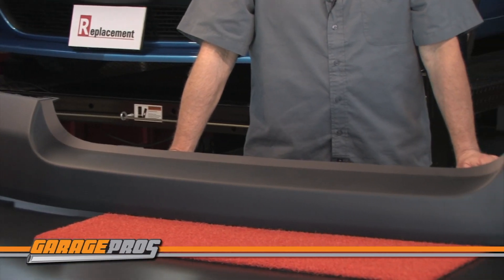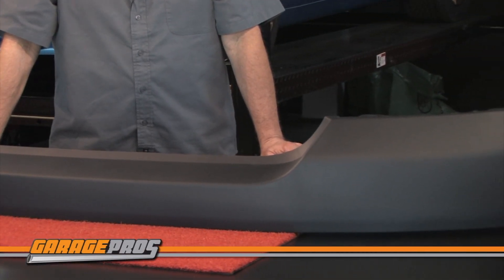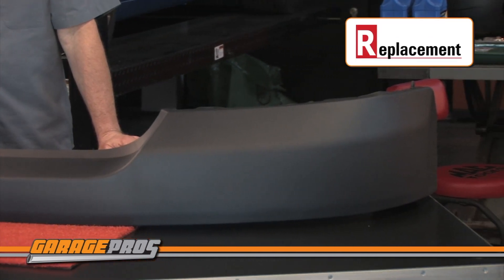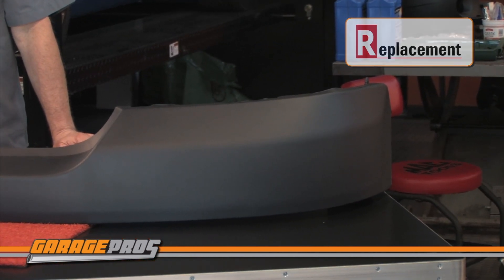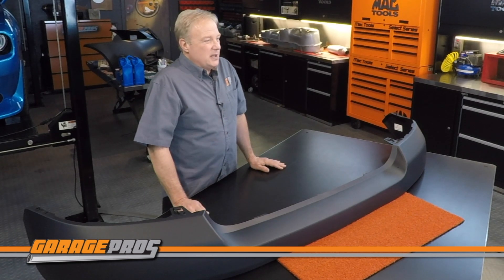2004-2006 F150 Bumper Cover from Replacement F010328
GaragePros take a look at a bumper cover from Replacement.  This cover fits 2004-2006 Ford F150s.  Watch while Paul Tapie´ reviews this quality replacement part that gives new life to an older vehicle.